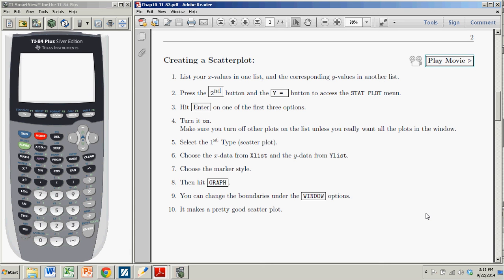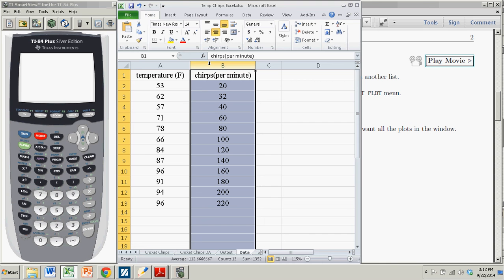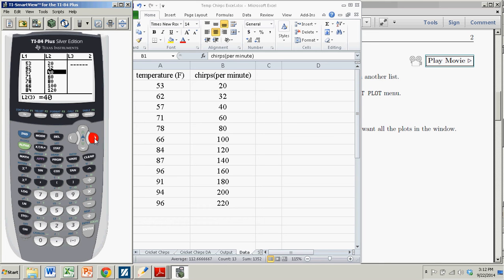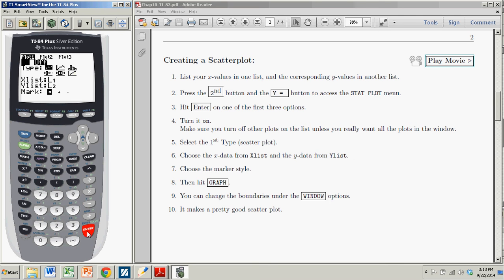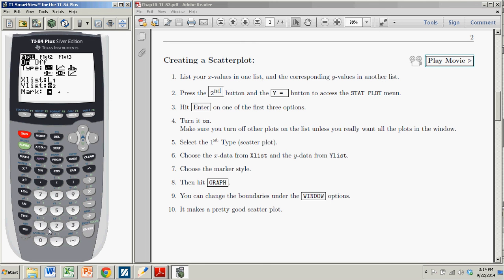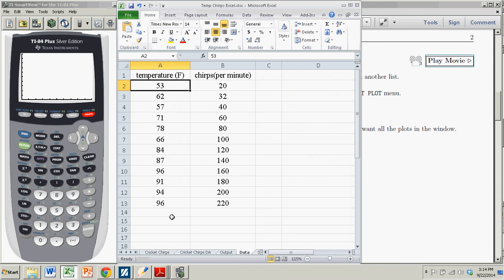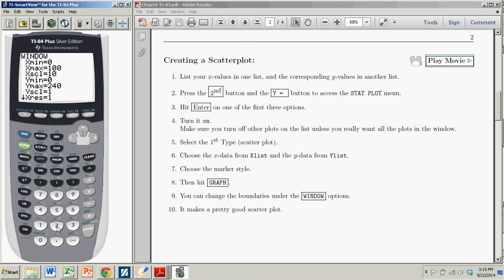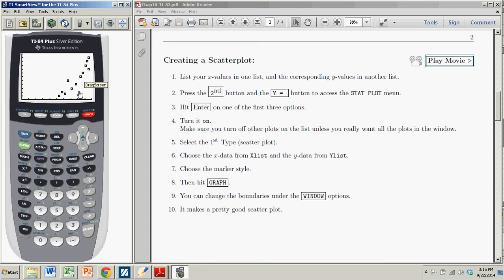Scatter Plots with the TI 83/84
This demonstration shows you how to create a scatter plot with the TI 83/84 family of graphing calculators.  This demonstration corresponds to Introduction to Statistics, Think & Do, by Scott Stevens